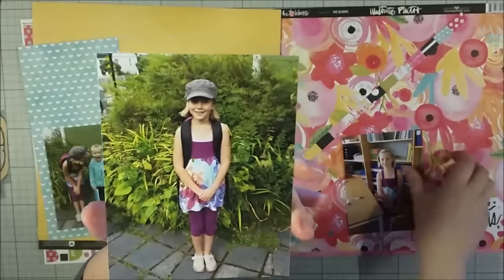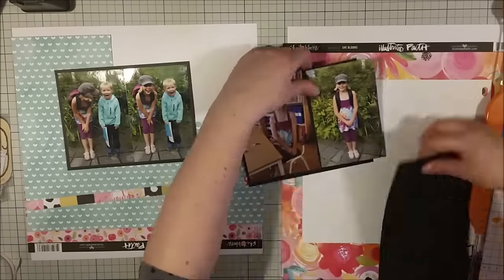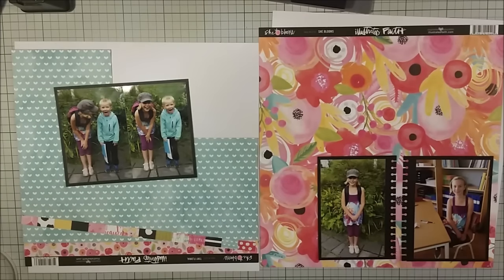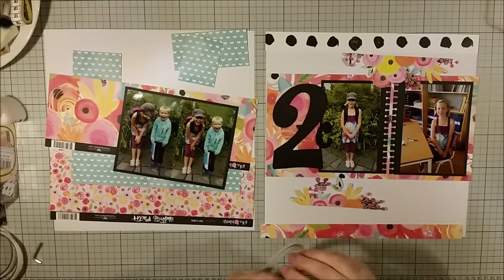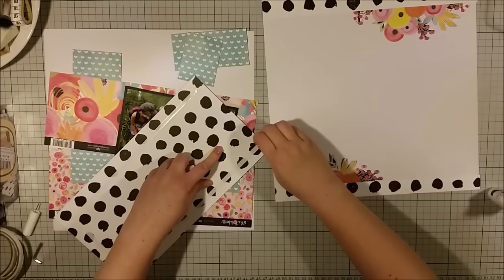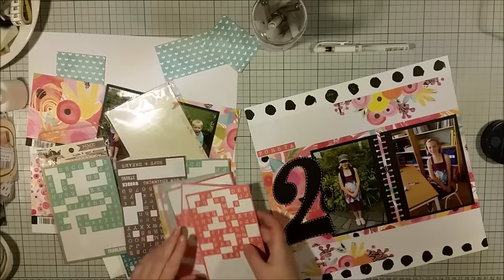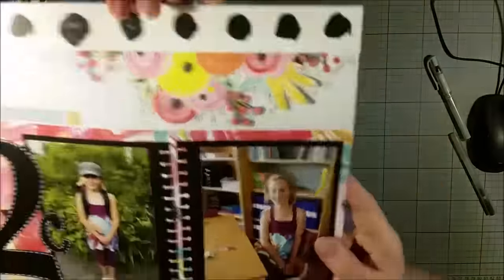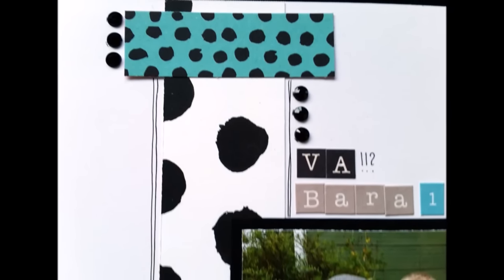#346 Första dagen - Scrapbook Process